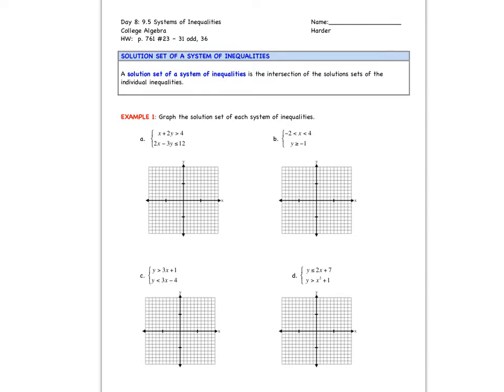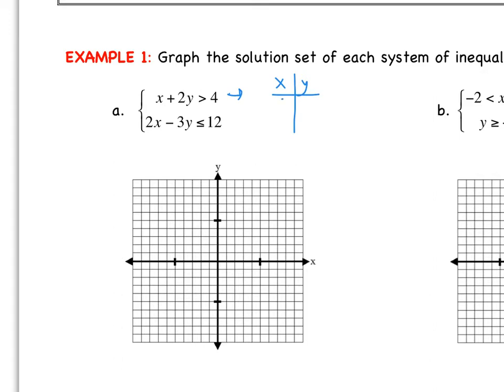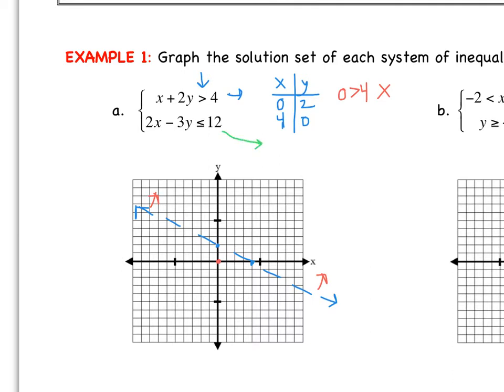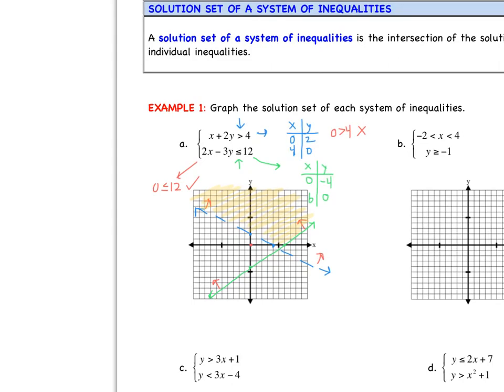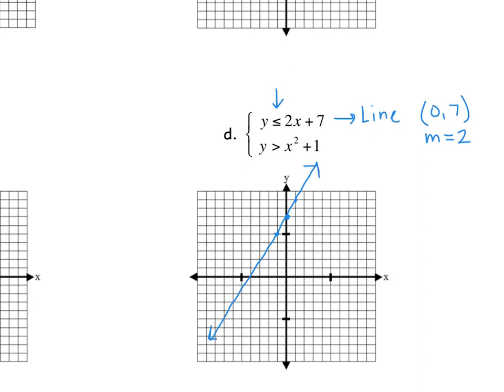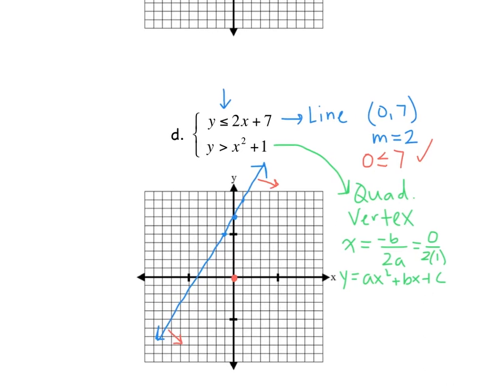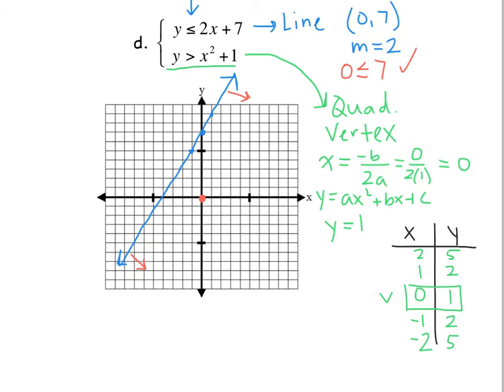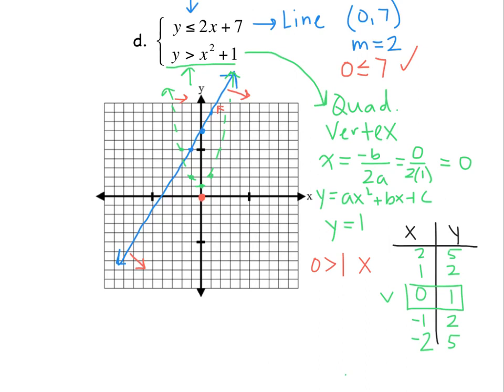Day 8 9.5 Systems of Inequalities